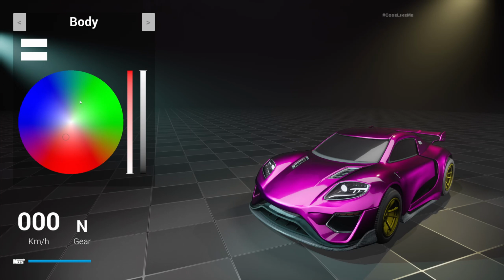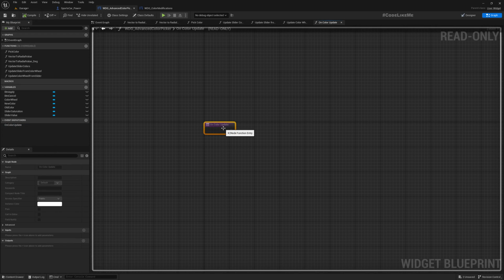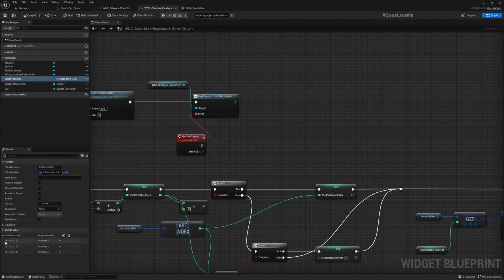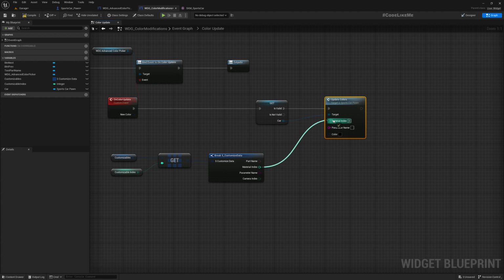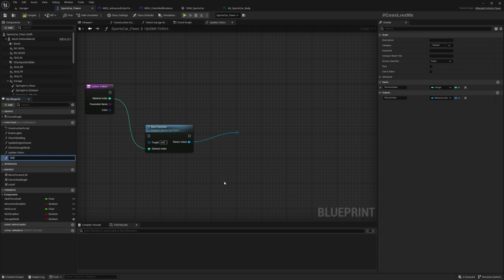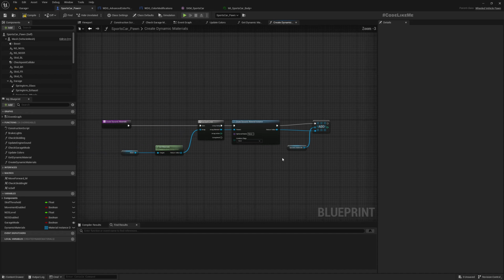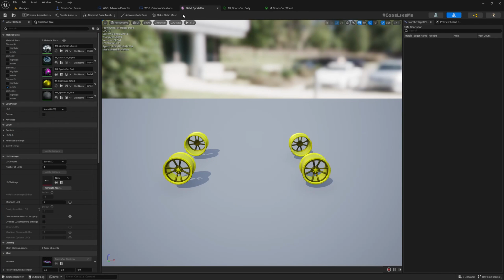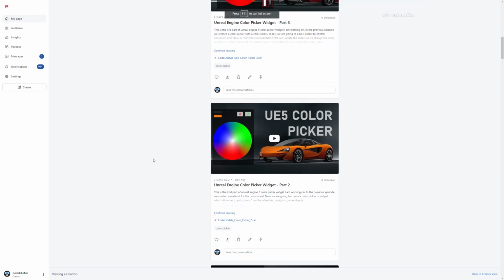Unreal Engine 5 - Car Customization System - #2 (Customizing Paint Colors)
In this episode of the unreal engine 5 car race series, We are going to continue with paint color customization for the car. This system will allow us to focus on different parts (body, wheels, exhaust tips. ) of the car and change the colors using a color wheel.